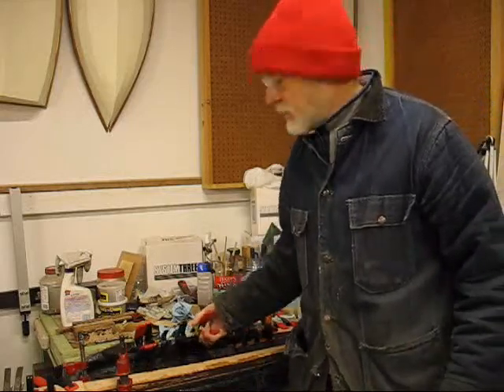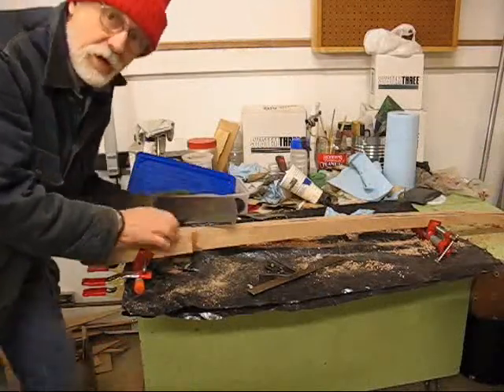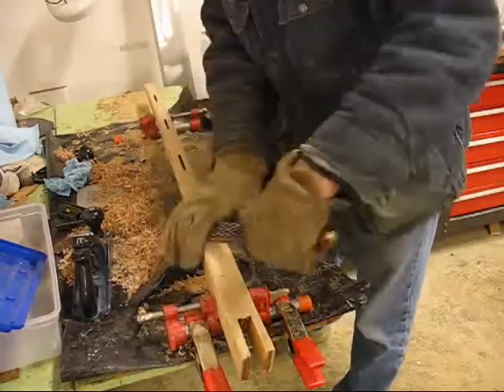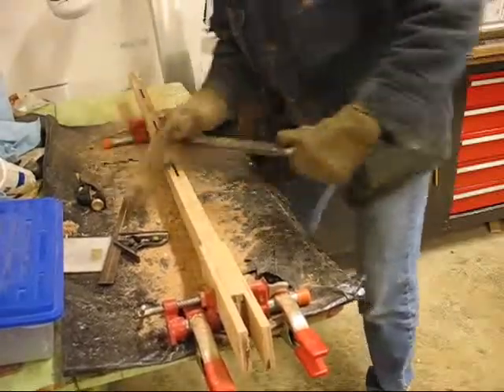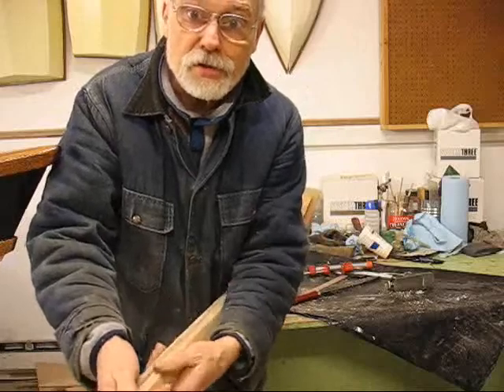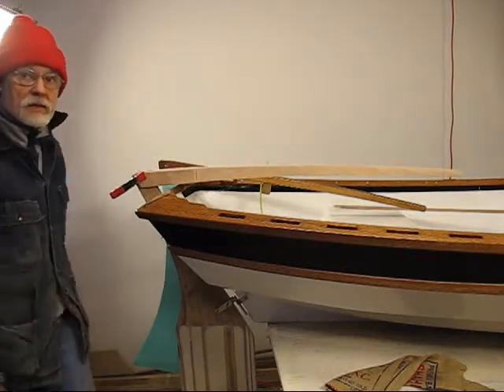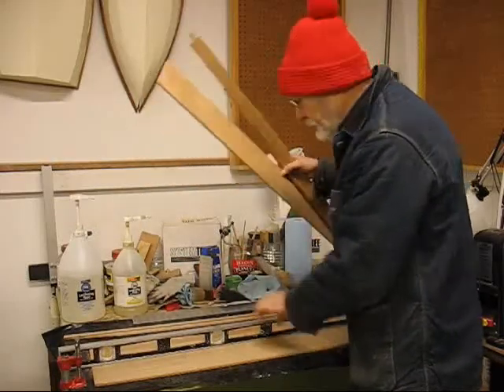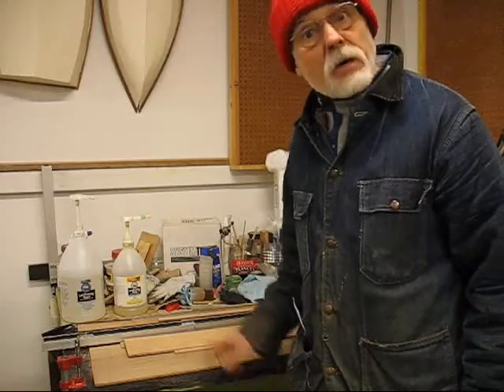Part 35-4 Final Build Out.wmv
Shaping the Tiller, and assembly of the Daggerboard from plywood strips to a NACA 0010 X-section